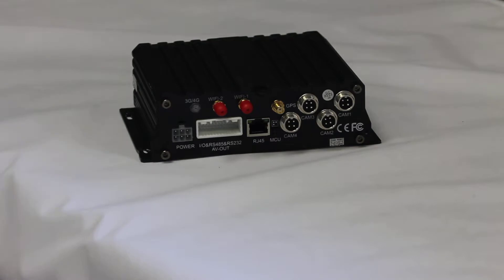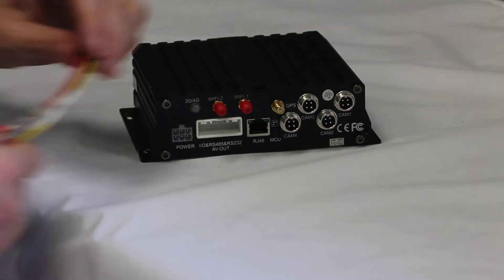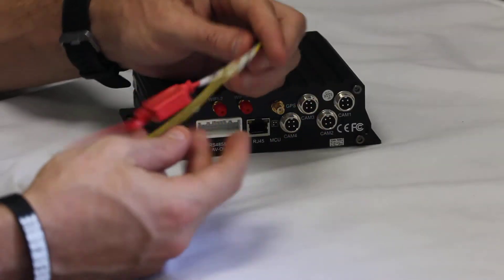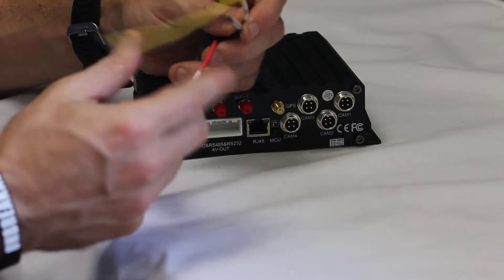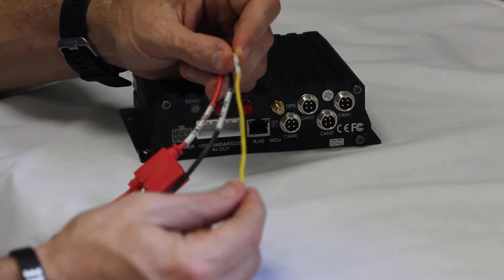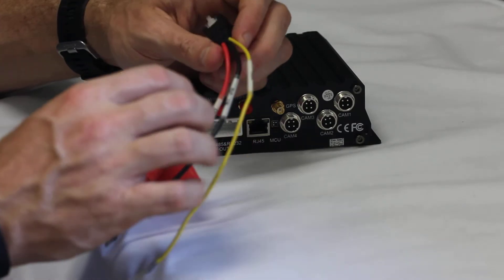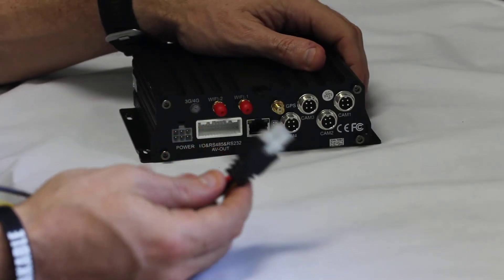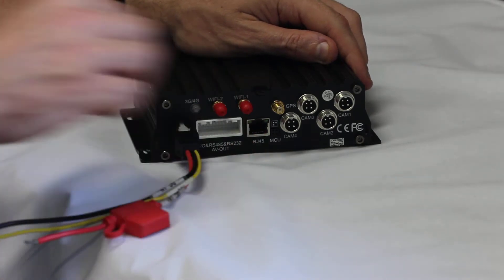1) Power Connection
Connecting power to the HD4 DVR